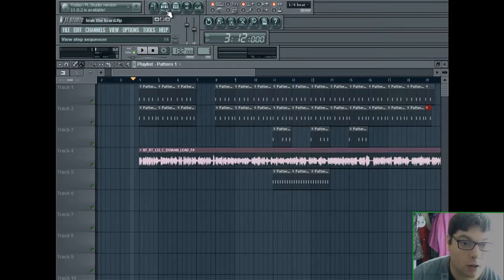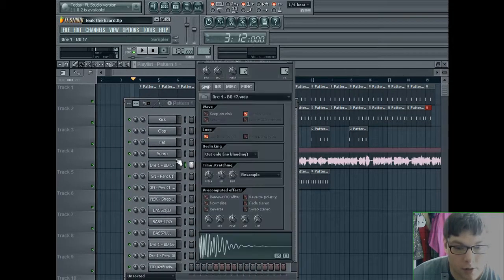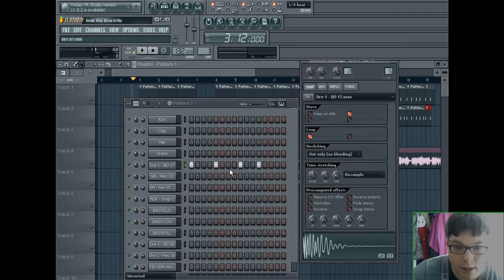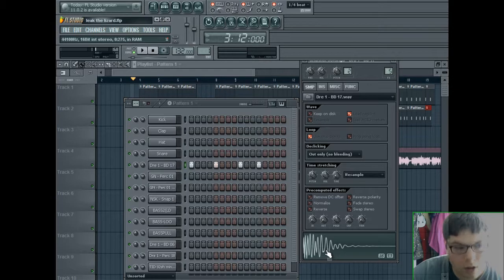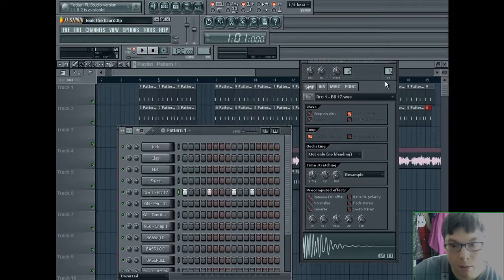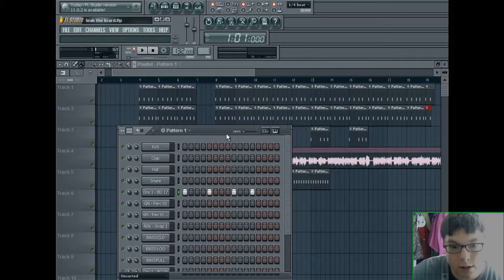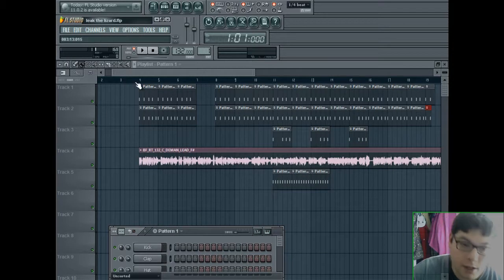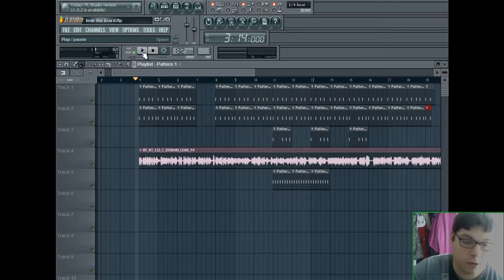How to make a DanceHall beat on fl studio [2013 Tutorial]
A beat produced by jay buddy

Dance hall, reggeaton, Fl Studio Unique Dance Hall tutorial